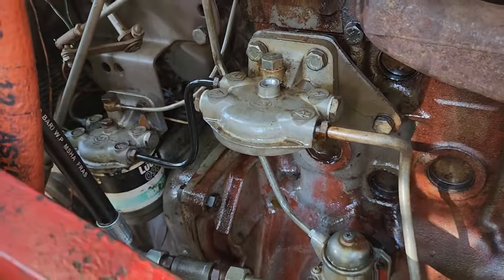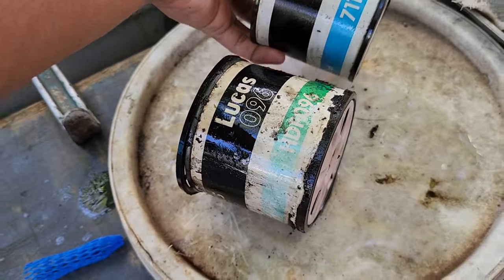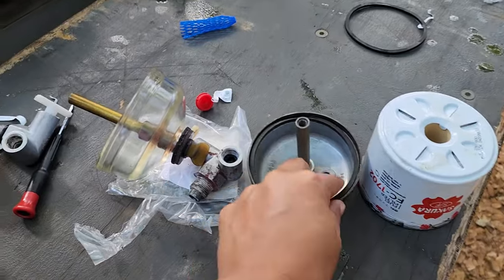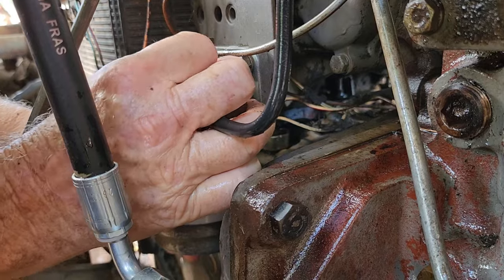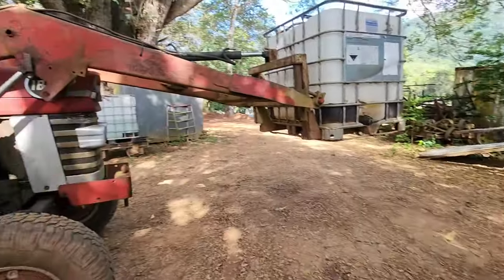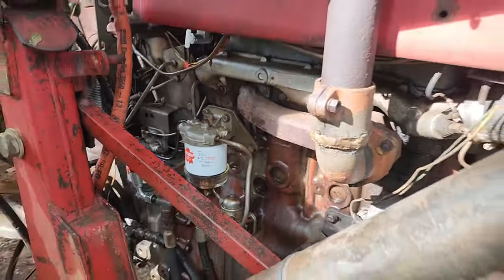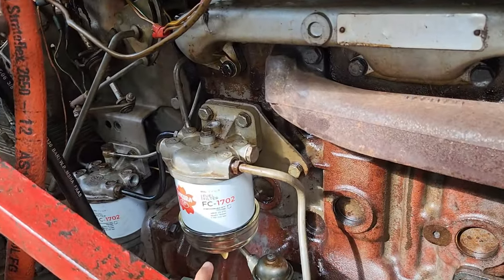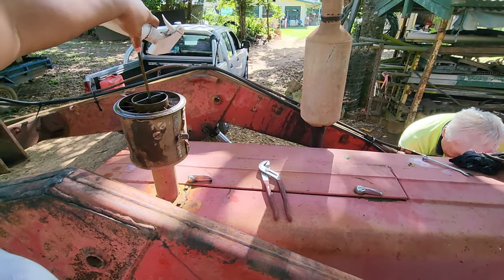How to change the primary and secondary fuel filter on Massey Ferguson tractor